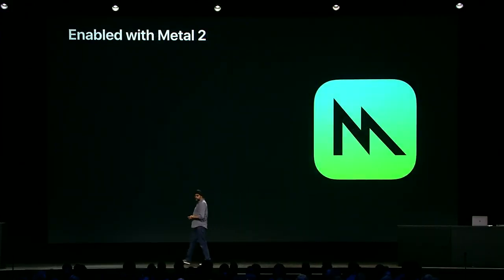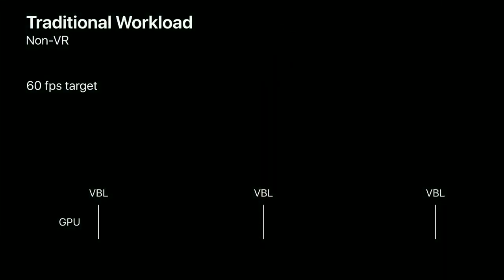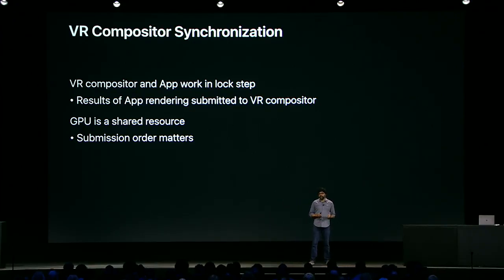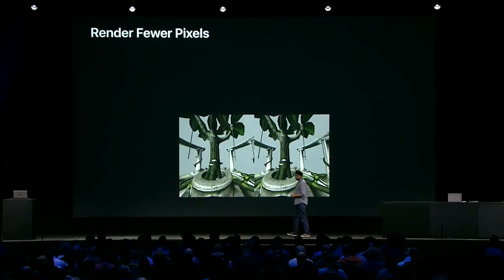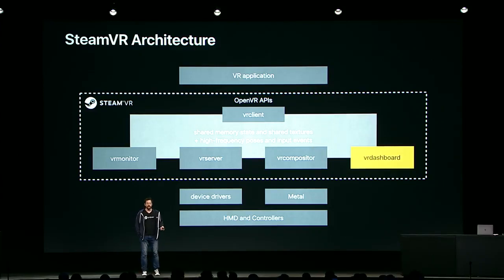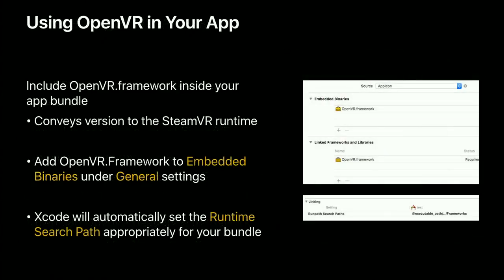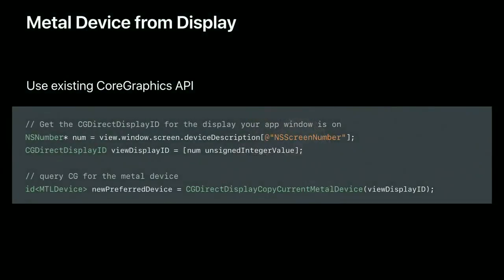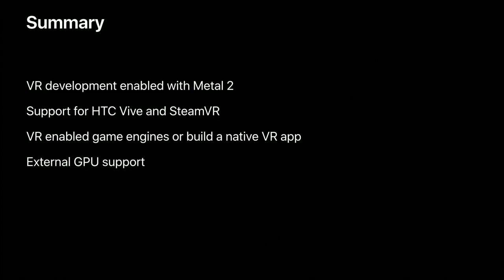VR with Metal 2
Metal 2 provides powerful and specialized support for Virtual Reality (VR) rendering and external GPUs. Get details about adopting these emerging technologies within your Metal 2-based apps and games on macOS High Sierra. Walk through integrating Metal 2 with the SteamVR SDK and learn about efficiently rendering to a VR headset. Understand how external GPUs take macOS graphics to a whole new level and see how to prepare your apps to take advantage of their full potential.
WWDC 2017 - Session 603 - macOS
Att. file: